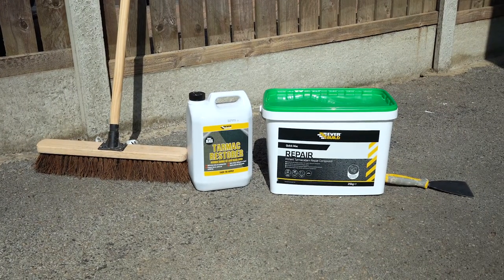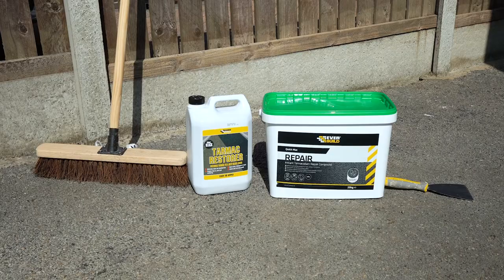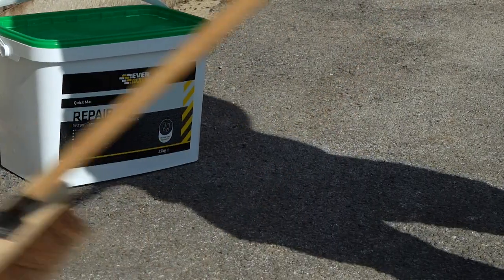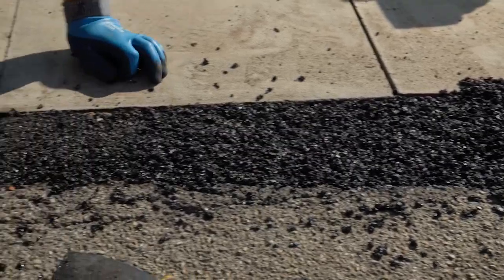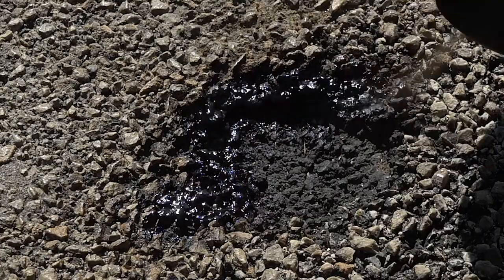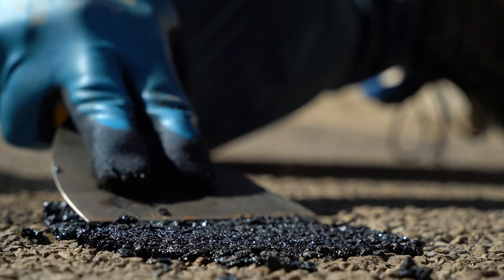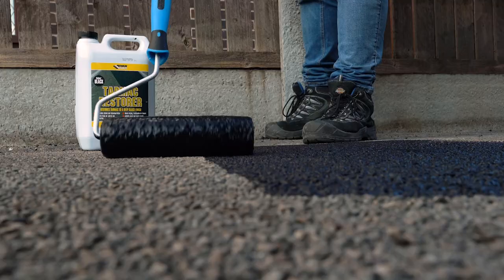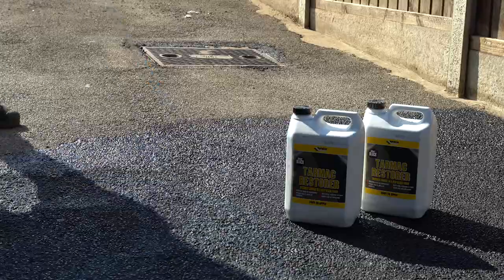How to Revive and Restore a Tarmac Drive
Learn how to revive and restore a tarmac drive in this easy-to-follow video. For more help and advice on products and services
In this tutorial, we’ll walk you through how to revive and restore a tarmac driveway, step by step. Make at-home DIY hassle-free and achieve flawless results using trade quality products.
In this tutorial, you’ll learn:
• How to prepare the drive area prior to repairing.
• How to prime any imperfections and potholes.
• How to use Everbuild Quick Mac.
• How to apply Everbuild Tarmac Restorer.

What you’ll need:
• Stiff brush
• Long pile roller
• Large scraper
• Everbuild Quick Mac
• Everbuild Quick Mac Joint Sealer
• Everbuild Tarmac Restorer

In addition to this video, you may also be interested in How to Lay a Garden Patio.
Don’t forget to tag us in your project videos and pictures for a chance to feature on our social pages, you can find us on: